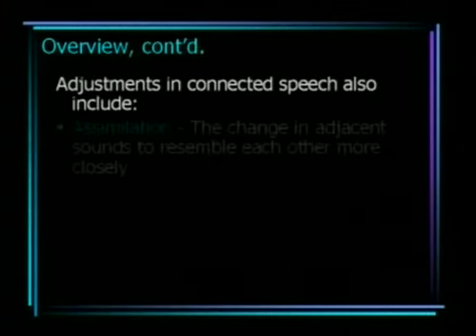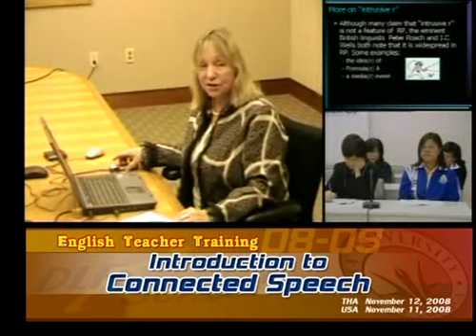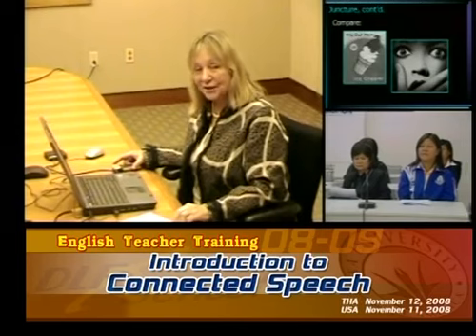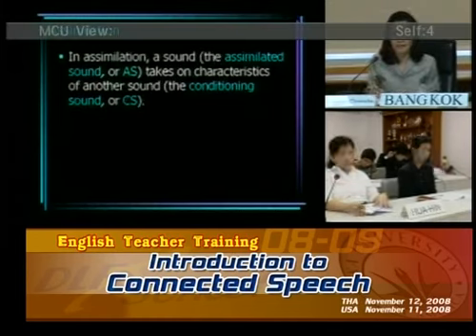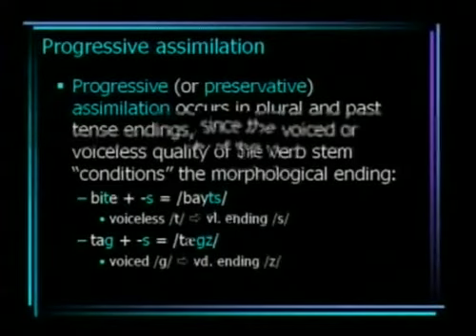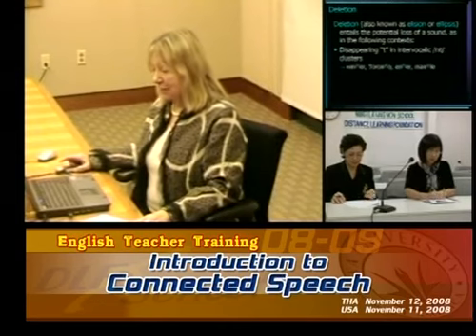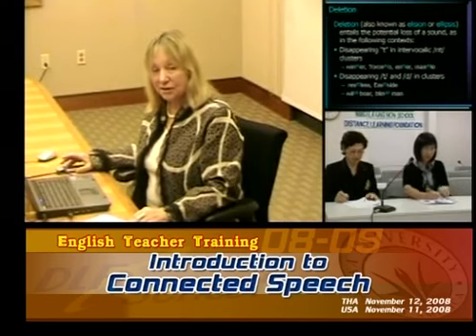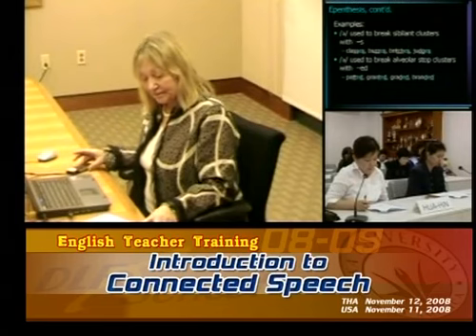Introduction to Connected Speech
English Teacher Training via Videoconferencing 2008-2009
Teaching Pronunciation